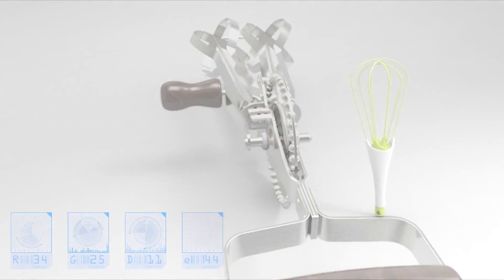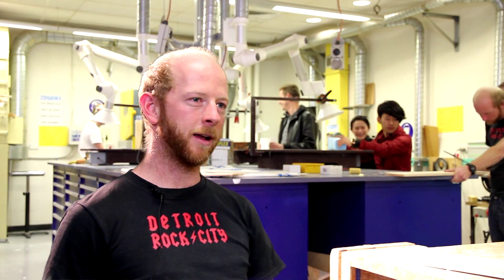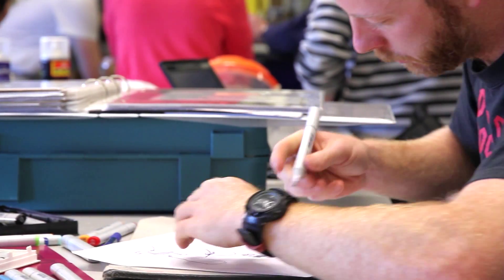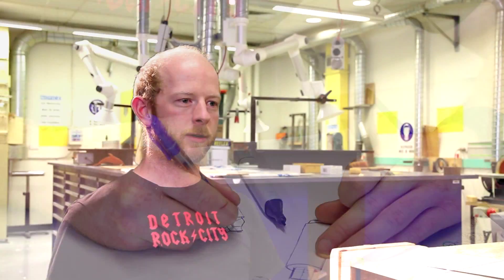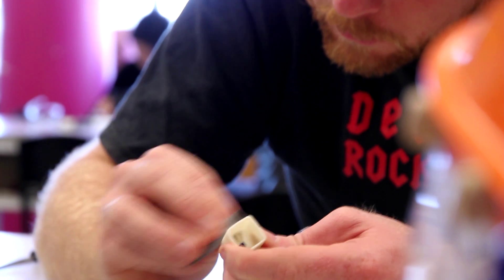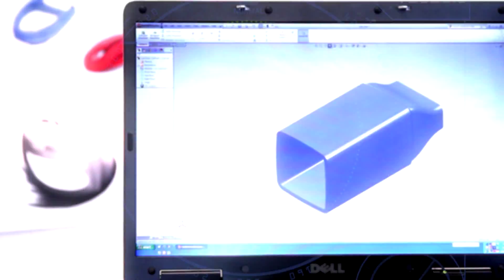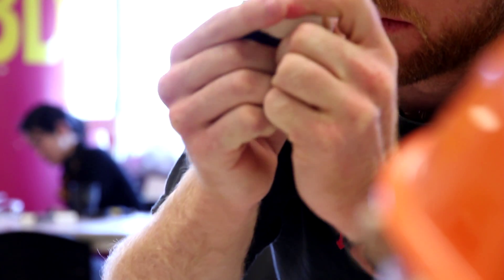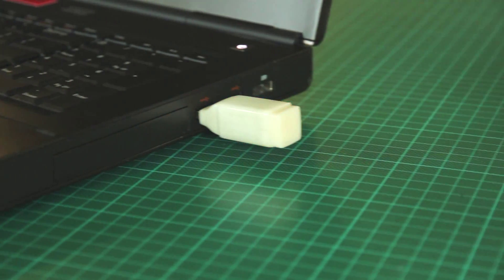Product Design - Project USB | RMIT University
A student from the Diploma of Product Design demonstrates the process of taking an idea from concept to realisation using advanced prototyping skills.

Enroll in the Diploma of Product Design at RMIT University to gain skills and knowledge essential for a career in Industrial Design